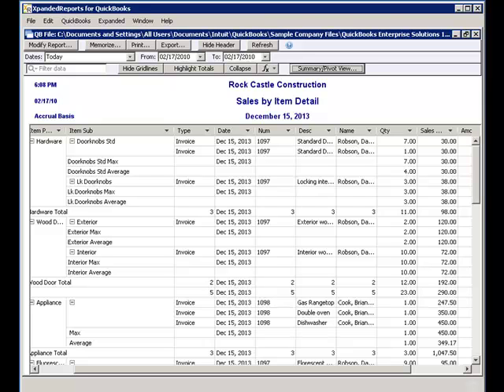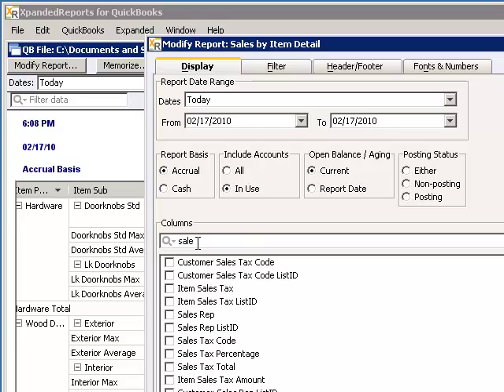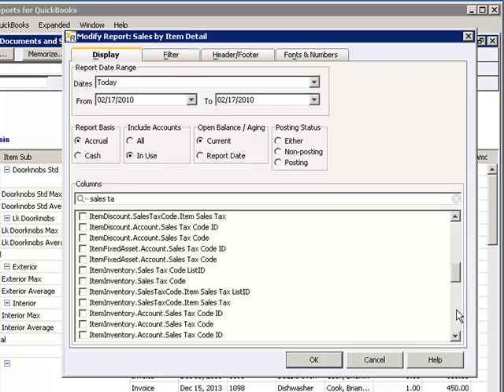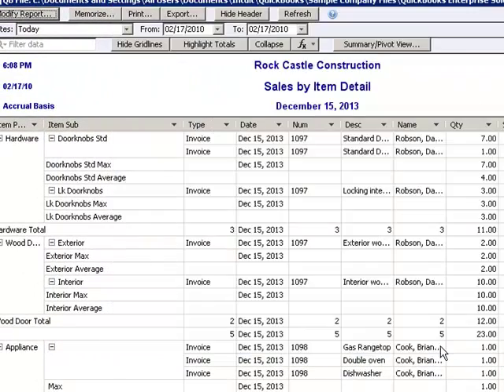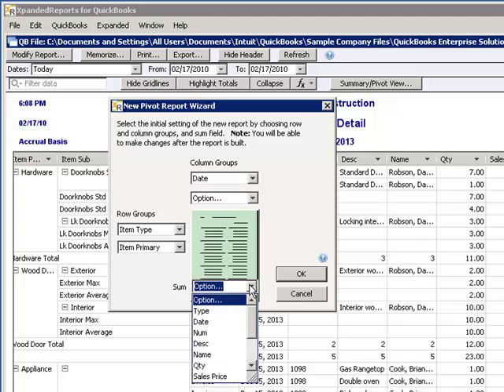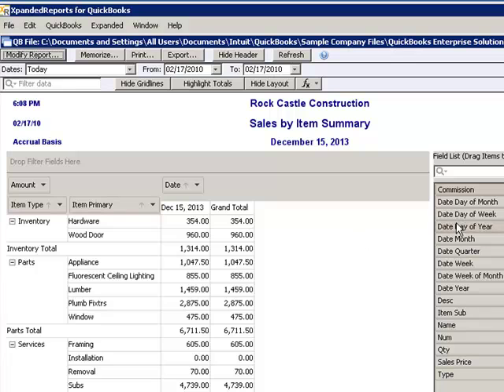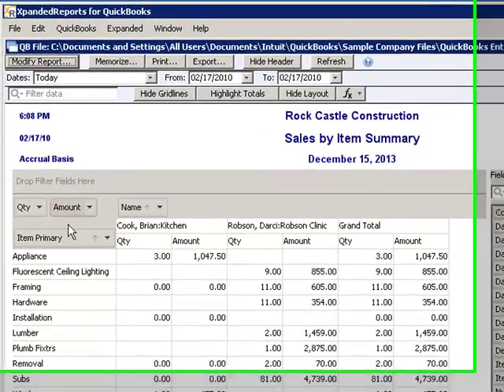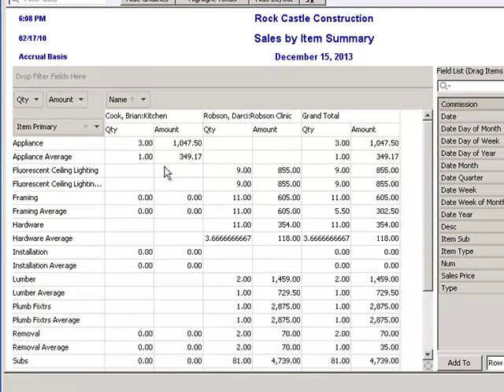XpandedReports - Pivot Demo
How to generate pivot reports using XpandedReports.

Take QuickBooks to the next level and manage with confidence. Learn how easy it is to produce customized financial and management reports using your QuickBooks or Fishbowl Inventory data.